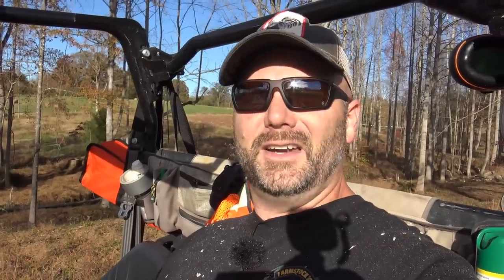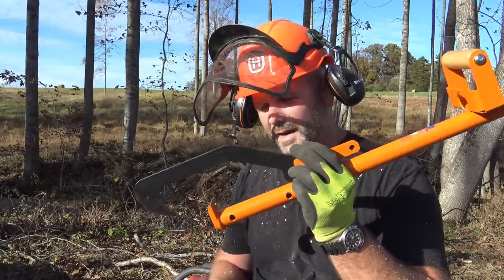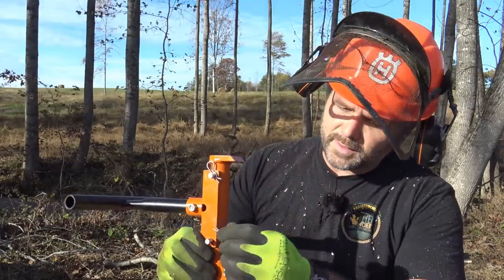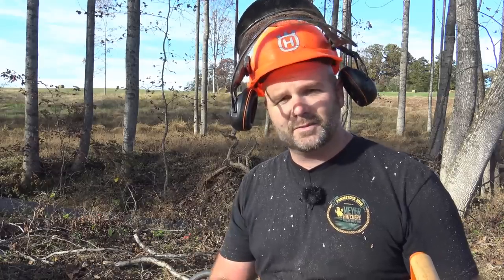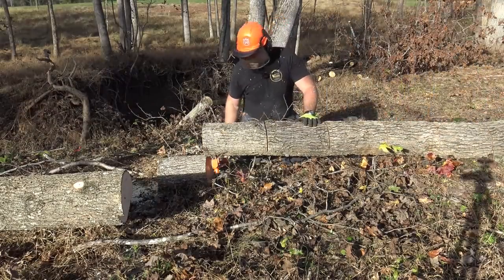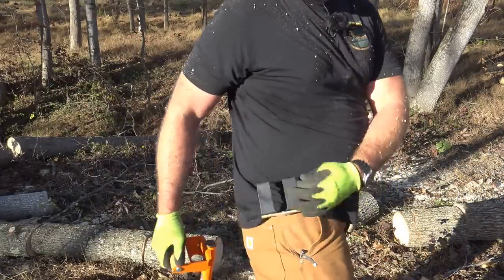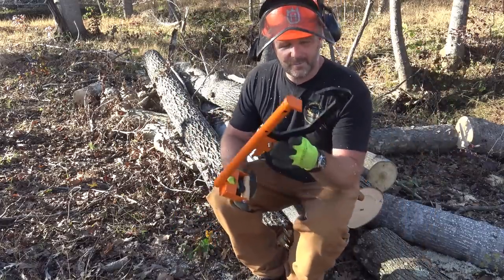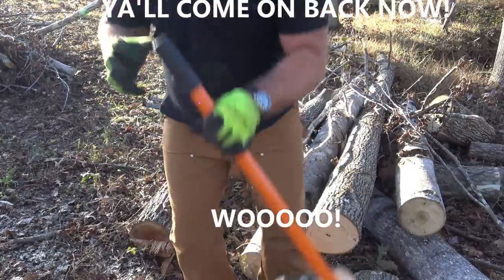Save your chainsaw and your back..cool tools for the forest!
Today on the farm vlog: Save your chainsaw and your back..cool tools for the forest! Today we work with the Log Ox Forestry Multi Tool. Link to Log Ox forestry pack log carrier only

Support the Farm by Using this link to get to Amazon (it's free!! and it helps keep Mrs. Stoney Ridge Happy!!)